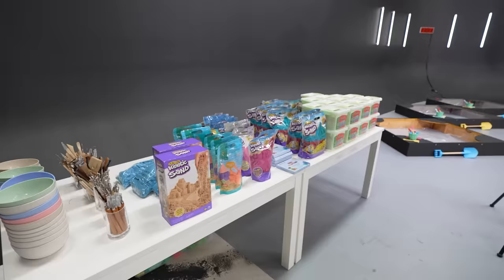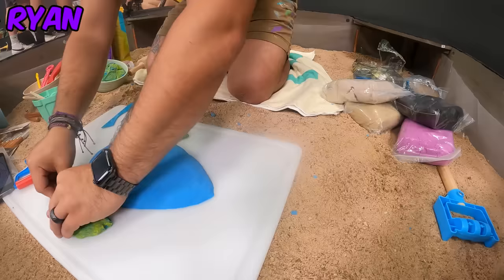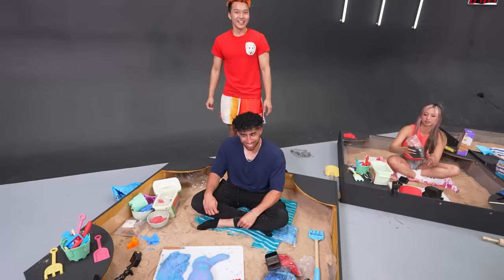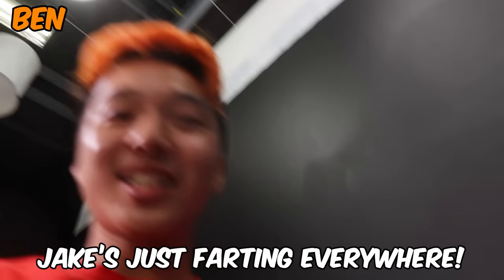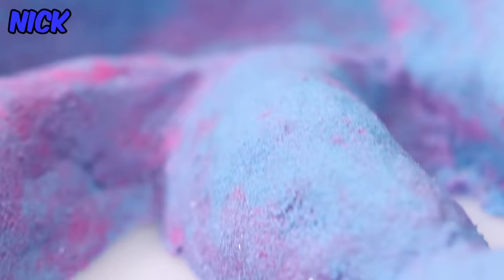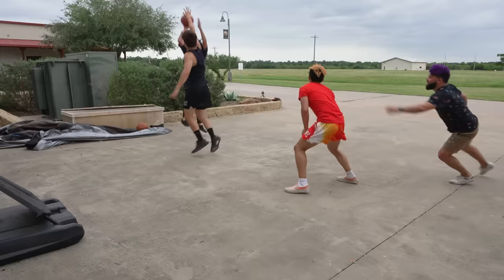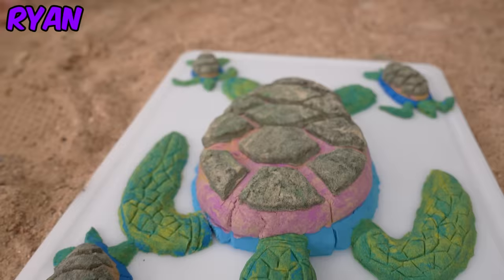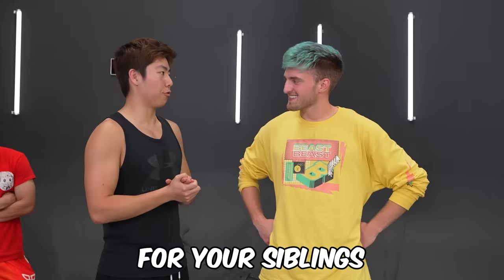Best Kinetic Sand Art Wins $5,000!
We made art out of Kinetic Sand! It was really fun!

Follow these!